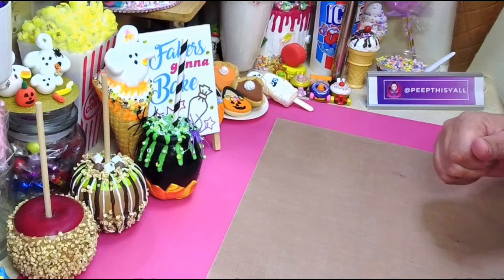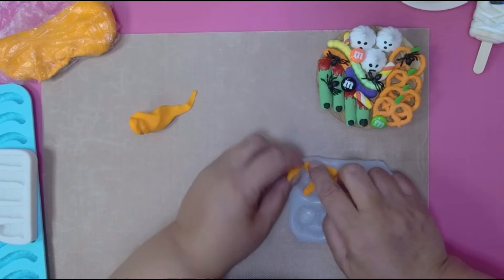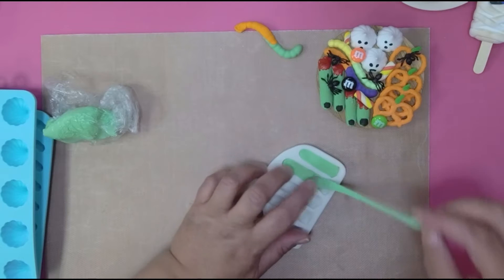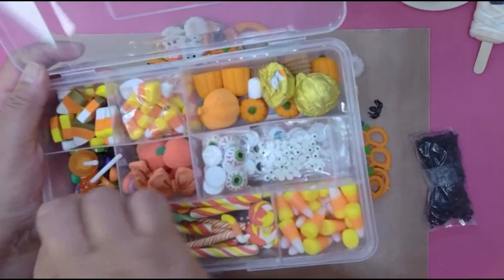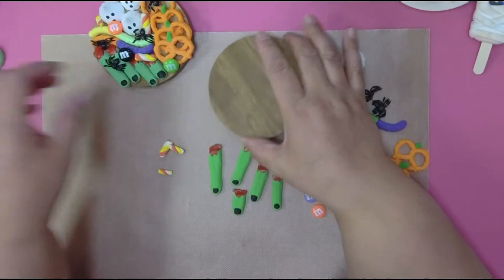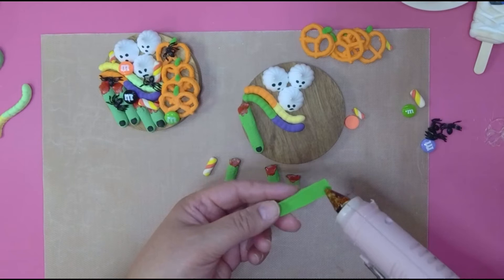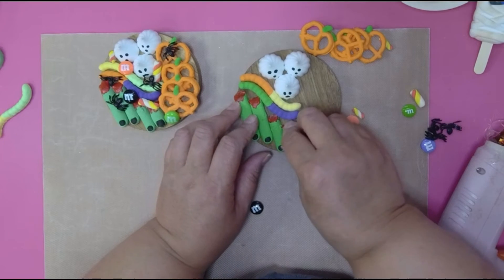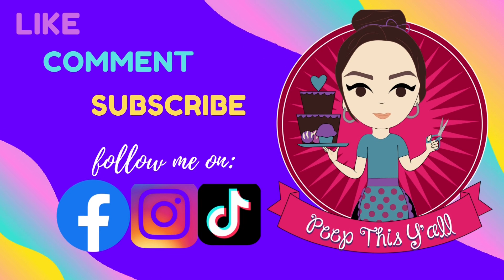Fake Bake Spooky Mini Board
In this video, we make a Spooky Mini Board!

Items you may purchase to make this craft:
Candy Sprinkles & Foam Clay: Playcode3 (See link below)

Needle Scribe Tool
Teflon Sheet
Cutting Mat
~My Etsy Shop
*Fake Bake & Crafting SVG Digital Downloads~
*Fake Bake Digital Tutorials~
*Stencils~
*Fake Bake Mini Sign~
*Fake Bake Scribes~
Receive 15% off your purchase of $20.00. Spend $35.00 or more and receive a 15% discount plus free shipping! (Discount will not apply to air dry clay as it is already discounted.)

(Discount will not apply to air dry clay as it is already discounted.)

Send Friend Mail or Products for Review to:
PeepThisYall (Cindy)

12 Easy DIY Projects Kindle Edition
20 Crafts with Mason Jars

100 Crafts to make with air-dry clay